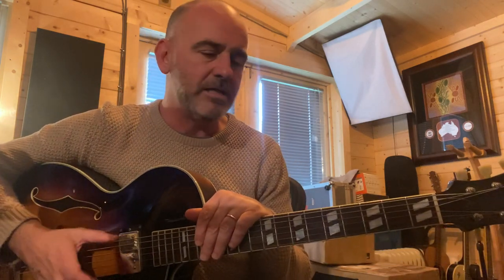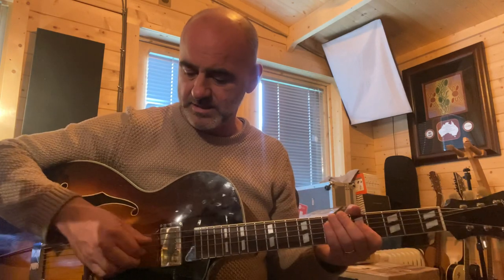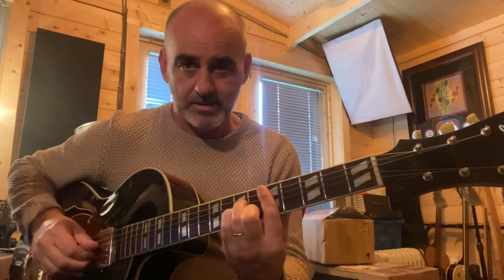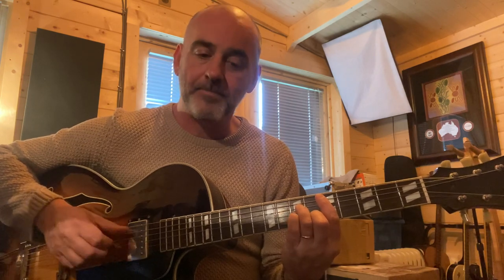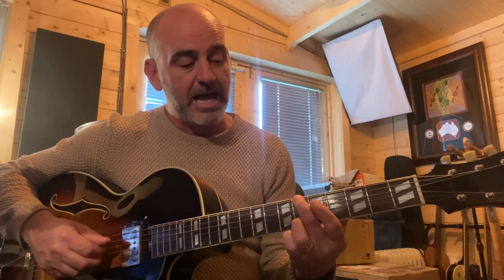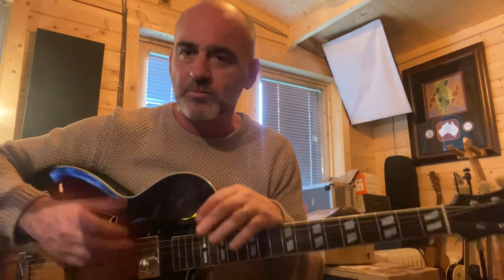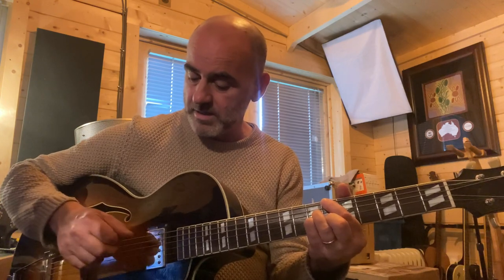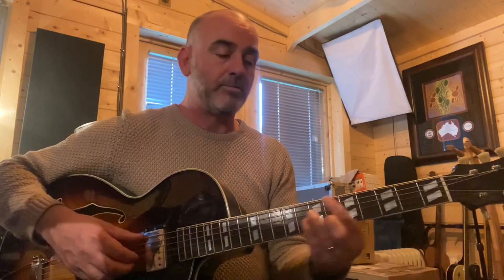Lesson on How To Play Corner Of The Earth by Jamiroquai on Guitar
A quick lesson on how to play the guitar part on Jamiroquai’s Corner Of The Earth